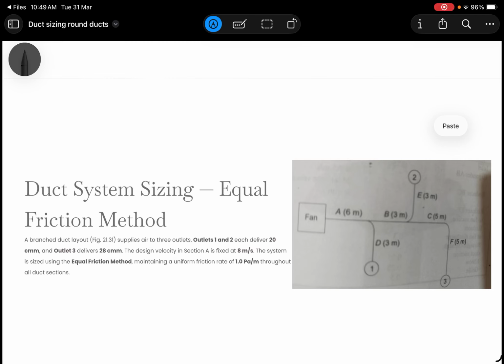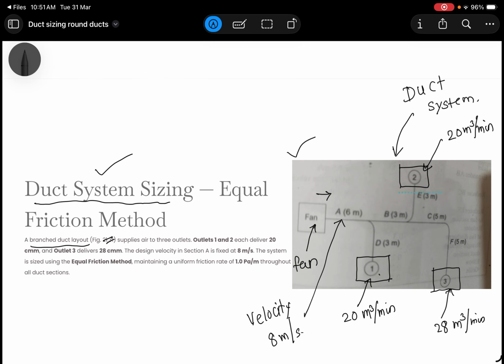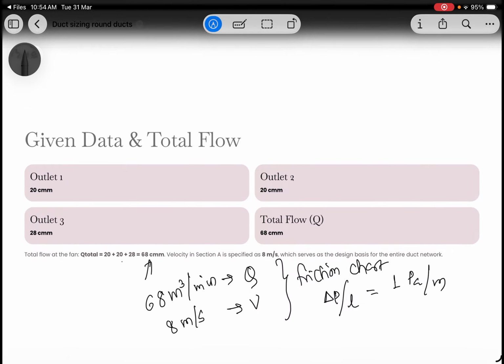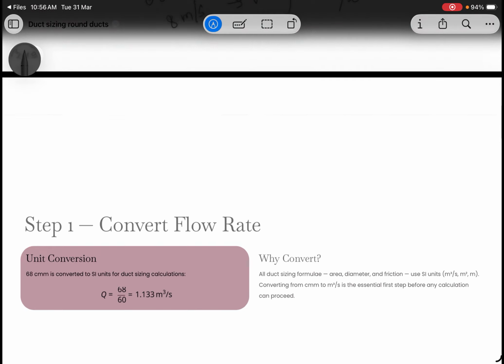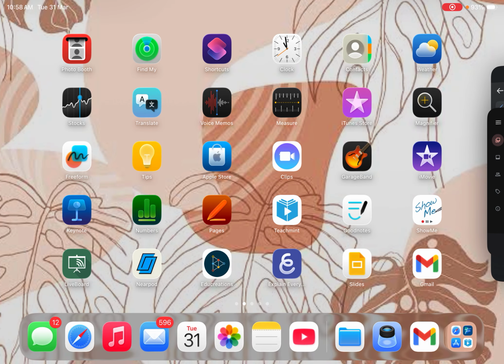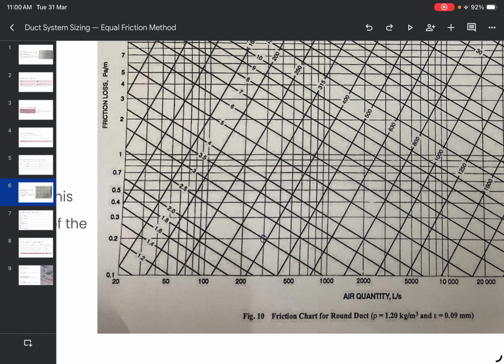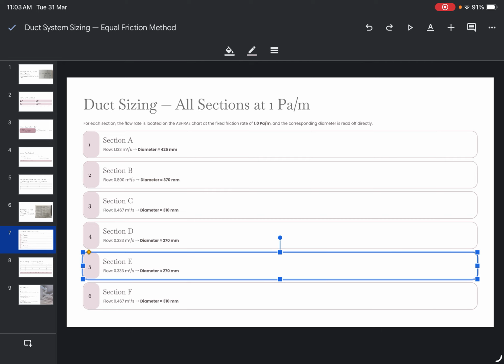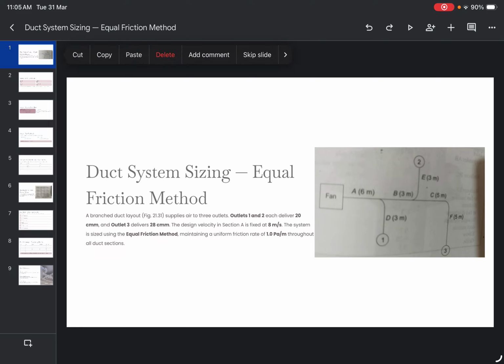Duct sizing equal friction method